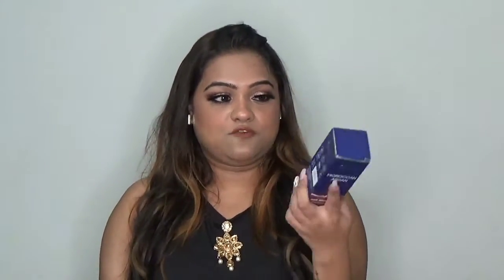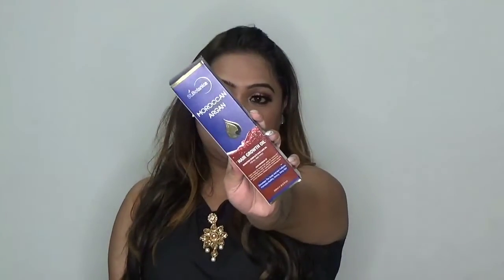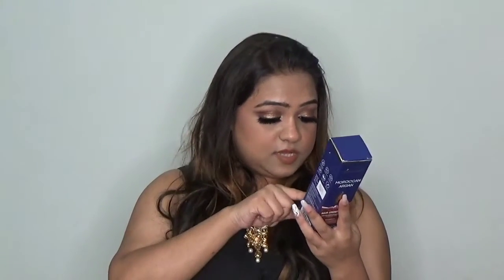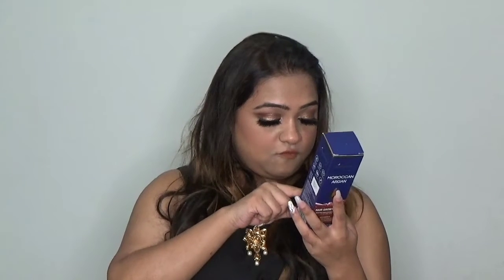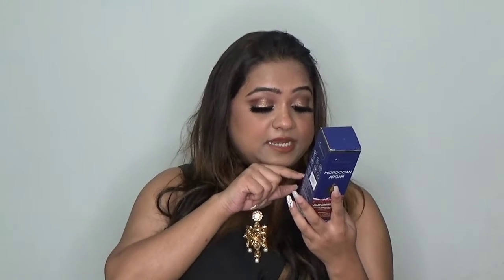MOROCCAN ARGAN HAIR GROWTH OIL- REVIEW | CHANDRIKA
HELLO!!
I am Chandrika.. in Todays video i am going to review MOROCCAN ARGAN HAIR GROWTH OIL.